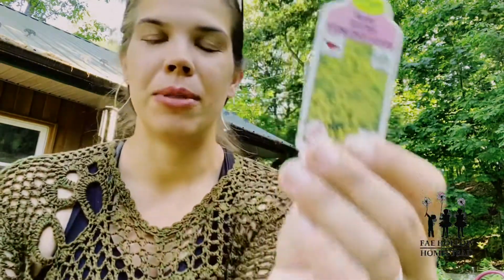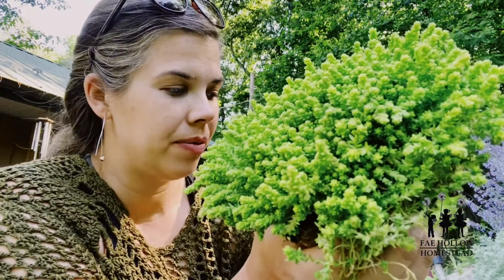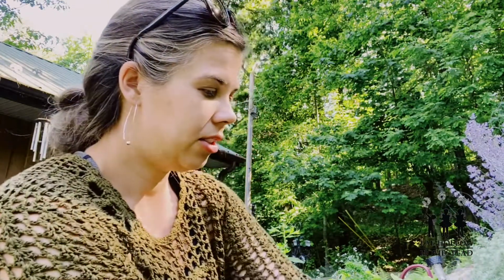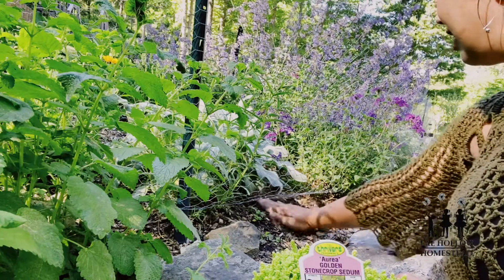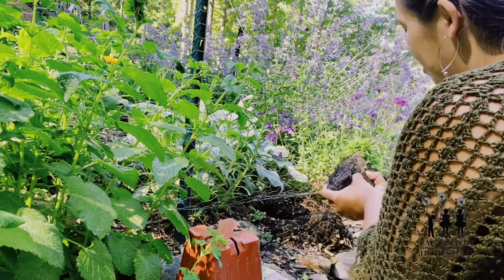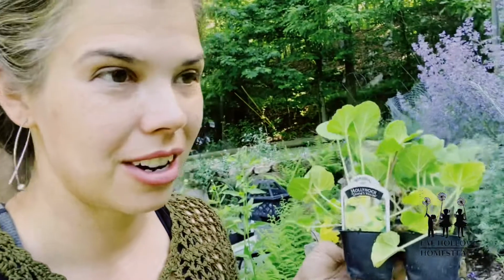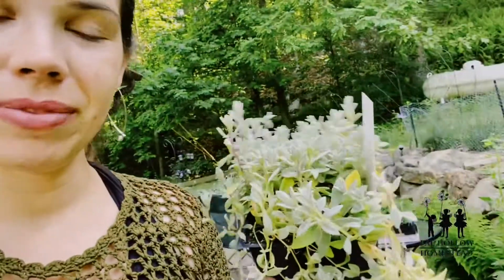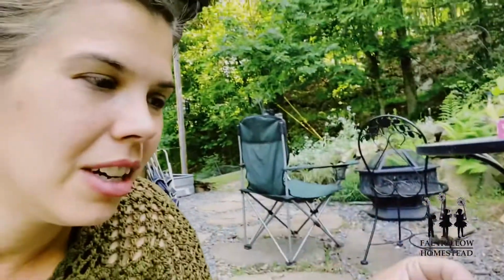Planting My Nursery Haul 🌱 Garden, Food Forest & Lavender Hill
When I went to Milmont Nursery with my mom, she blessed me with a couple of plants — and I couldn’t resist picking up a few more! 🌱 This video is all about planting my nursery haul and enjoying the gift of putting plants straight into the ground instead of just starting from seeds.

In this video, I plant:
✨ New additions in the veggie garden
✨ A few things for the food forest
✨ Special plants for the lavender garden

It’s always a joy to see the garden come alive with new plants, and I loved spending time outside putting them all in their forever spots. Come along as I plant, chat, and enjoy the garden together!

Stay blessed,
Fae Hollow Homestead